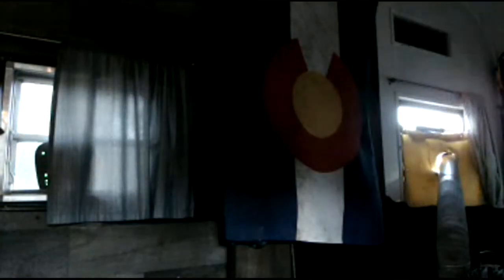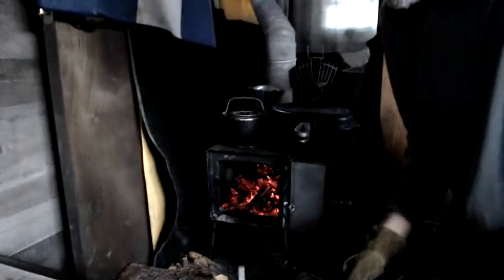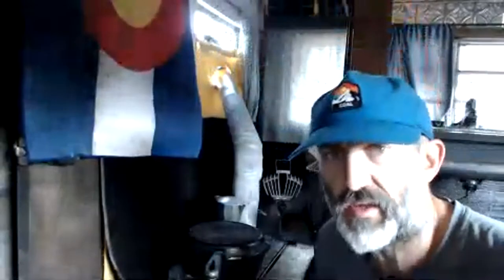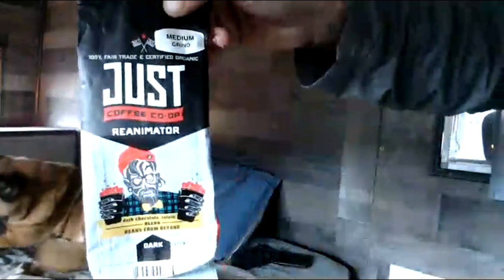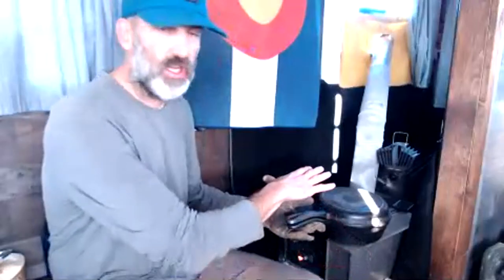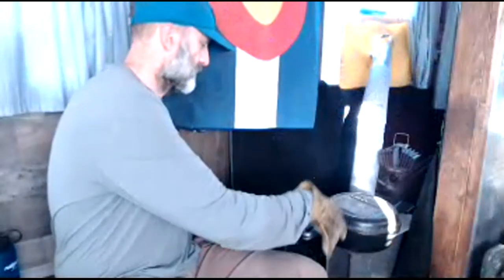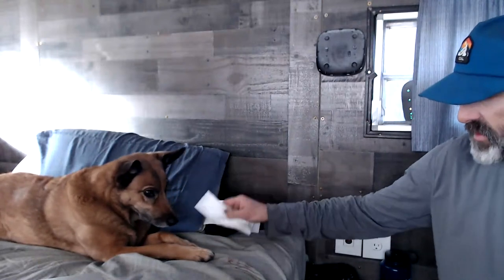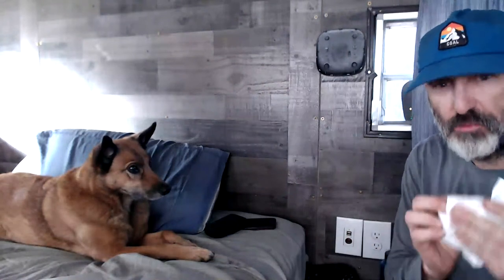How to Cook Over a Wood Stove - We'll Do Something Easy (Biscuits)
Definition of "Off-Grid": Off-the-grid or off-grid is a characteristic of buildings and a lifestyle designed in an independent manner without reliance on one or more public utilities. The term "off-the-grid" traditionally refers to not being connected to the electrical grid, but can also include other utilities like water, gas, and sewer systems, and can scale from residential homes to small communities.